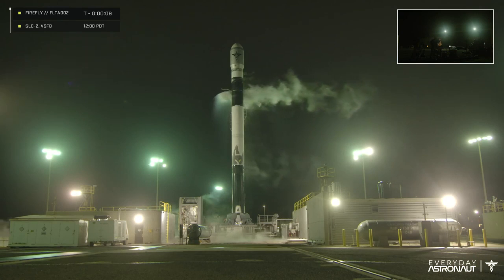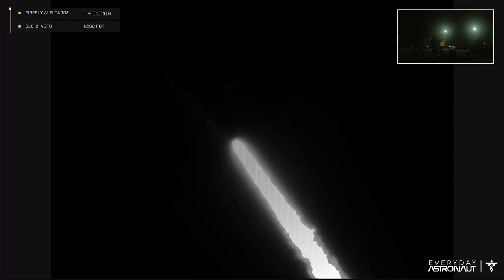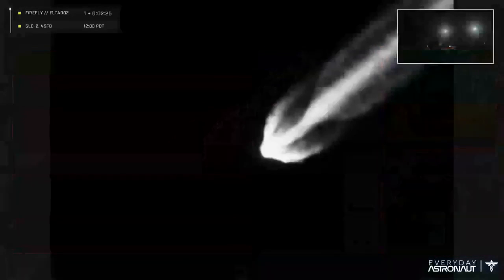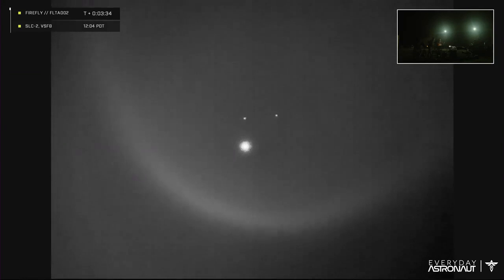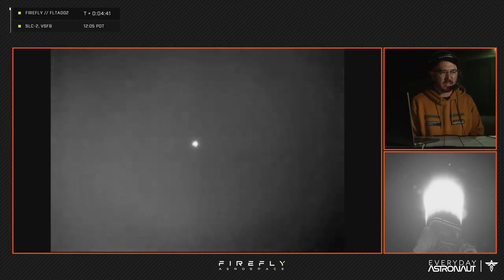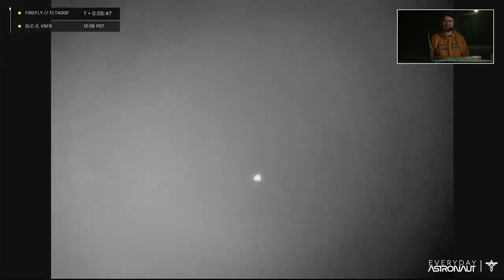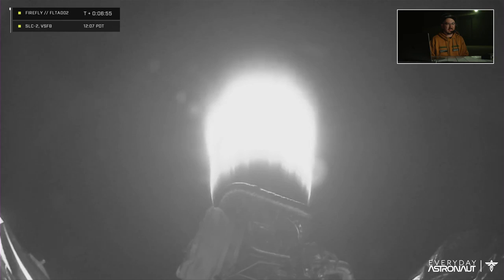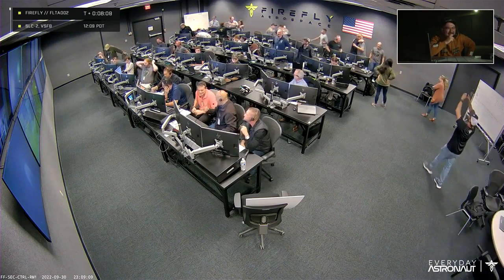Blastoff! Firefly Alpha rocket delivers satellites to orbit for first time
Firefly Aerospace's Alpha rocket successfully launched three small satellites for the first time on Oct. 1, 2022. The rocket blasted off from Vandenberg Space Force Base at 3:01 a.m. EDT (12:01 a.m. local California time; 0701 GMT). Full Story

Credit: Firefly Aerospace / Everyday Astronaut